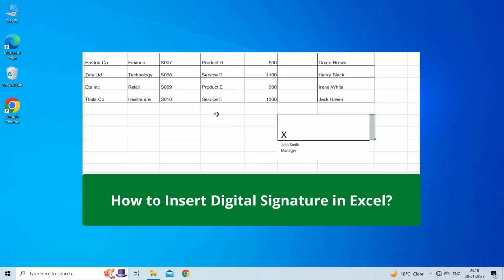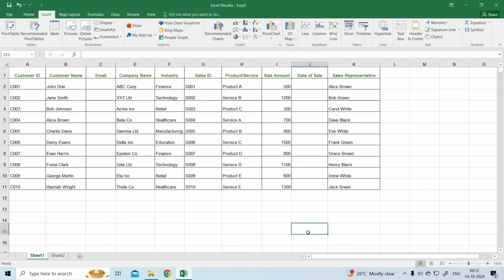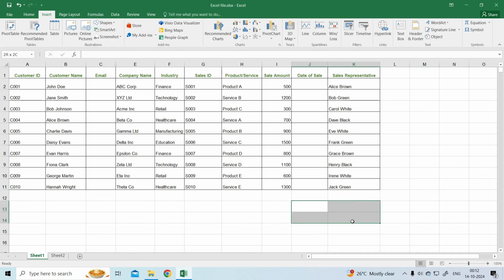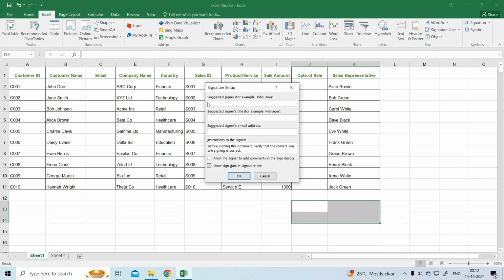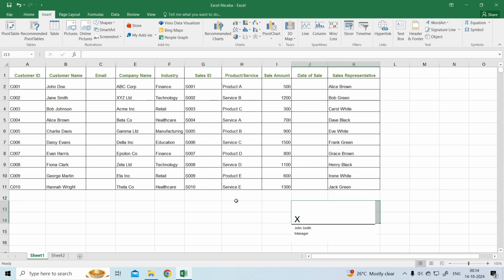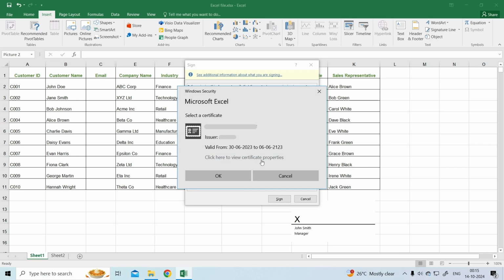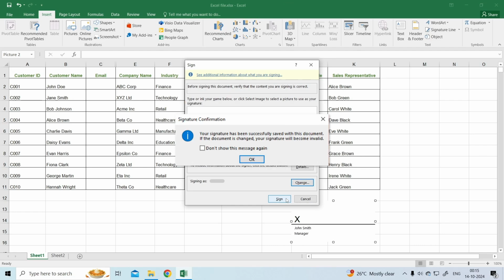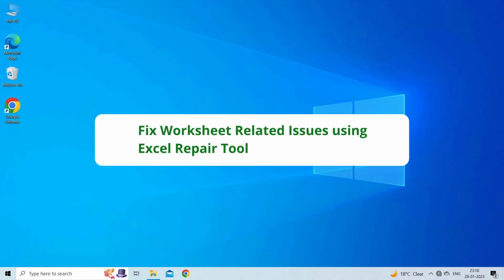How to Insert Digital Signature in Excel to Secure Your Documents | Excel Tech & Tricks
Learn how to insert a digital signature in Excel with this step-by-step tutorial designed for all skill levels. Whether you're securing important documents or simply making your workflow more efficient, mastering digital signatures in Excel will boost your productivity and protect your files.

Key Moments in Video:

0:00 Intro
0:18 how to insert digital signature in Excel?
1:54 Fix worksheet related issues use the Excel Repair Tool